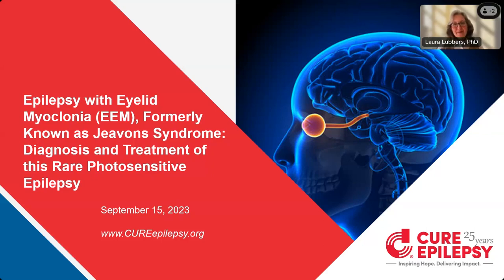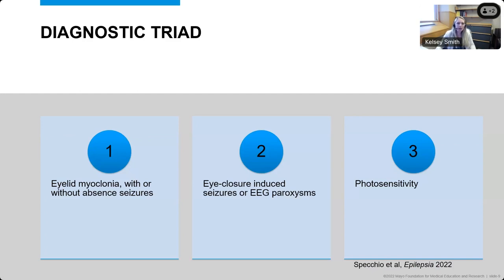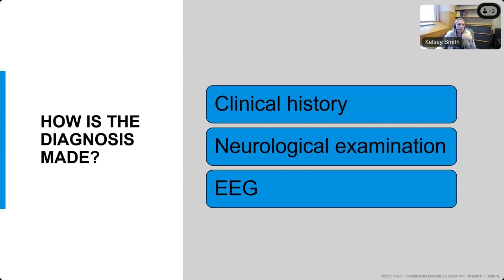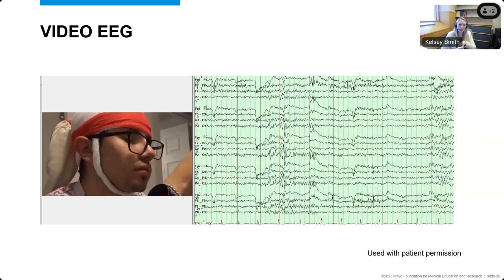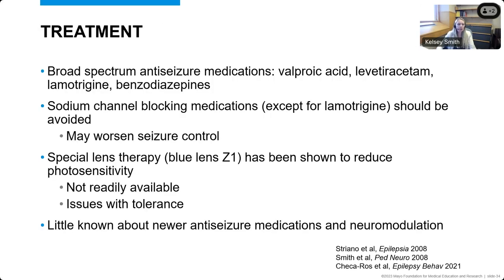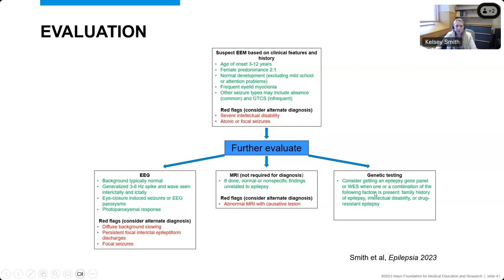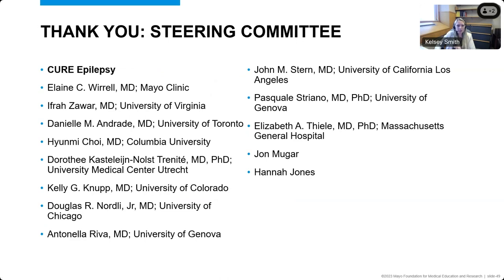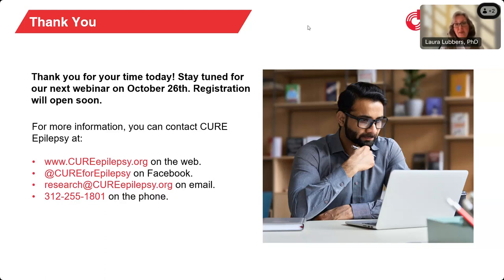Epilepsy with Eyelid Myoclonia (EEM), Formerly Jeavons Syndrome: Diagnosis and Treatment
Jeavons Syndrome, also known as epilepsy with eyelid myoclonia (EEM), is a type of rare epilepsy syndrome characterized by multiple seizure types.  Children with EEM are sensitive to bright lights and have seizures that cause their eyelids to jerk repeatedly.

Jeavons Syndrome most often starts in children aged between 6 and 8 years but can start any time between the ages of 2 and 14 years.  It is more prevalent in girls than boys.
In this webinar, attendees will learn how to recognize the clinical features of epilepsy with eyelid myoclonia, as well as help differentiate epilepsy with eyelid myoclonia from other epilepsy syndromes.  The webinar will also review the preferred treatments for epilepsy with eyelid myoclonia.

About the Speaker:
Kelsey M. Smith, MD is an Assistant Professor of Neurology and epileptologist at Mayo Clinic in Rochester, MN. Her clinical and research interests include genetic generalized epilepsy syndromes including epilepsy with eyelid myoclonia, autoimmune associated seizures disorders, and women with epilepsy.